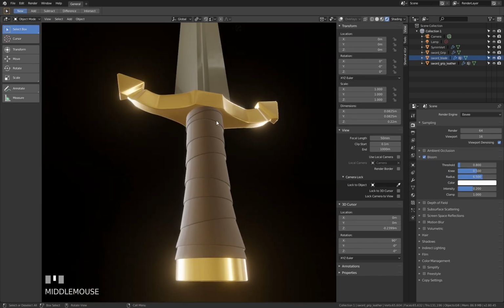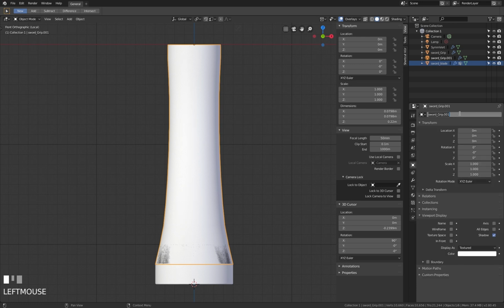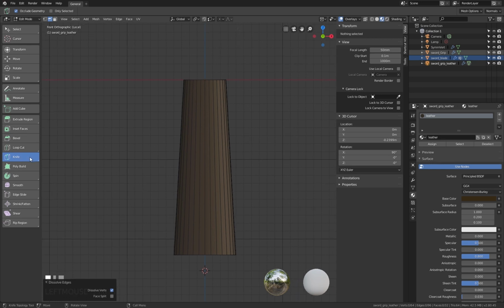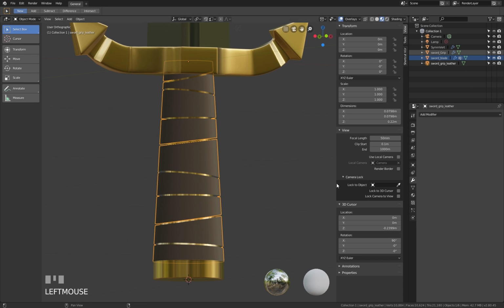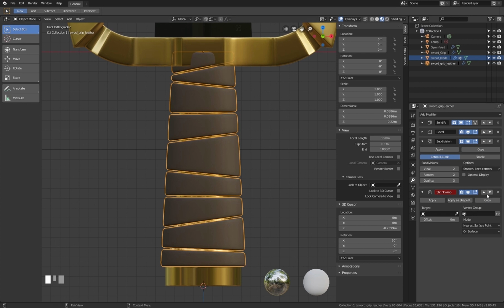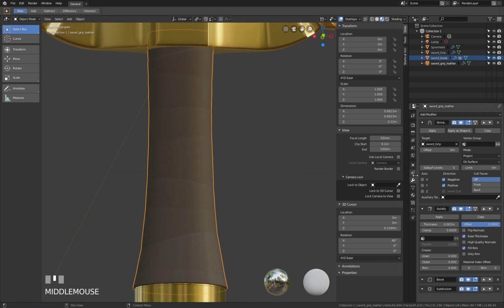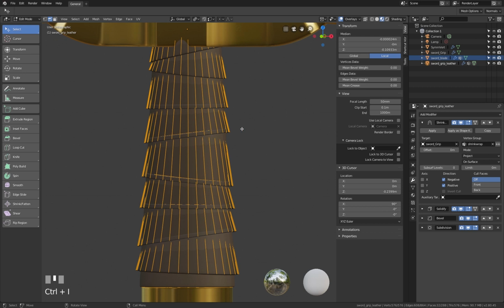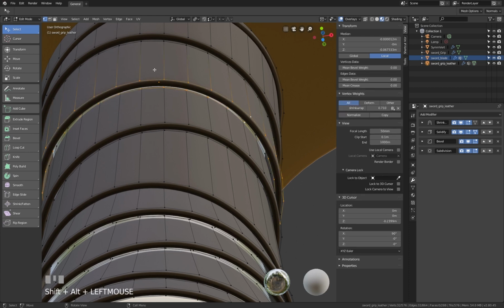Blender tutorial: Create a leather wrap for a sword grip - quick & dirty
In this video you will learn how to create a leather wrap for a sword grip. I show you a "quick & dirty" way to do it. After this video you will be able to create a nice leather wrap in just some minutes.